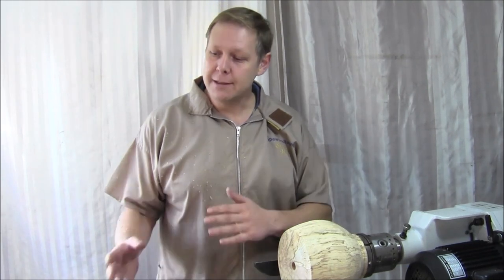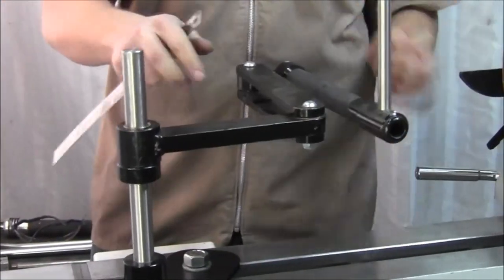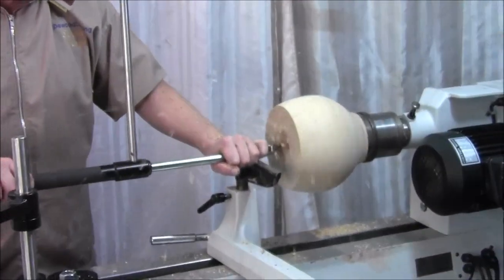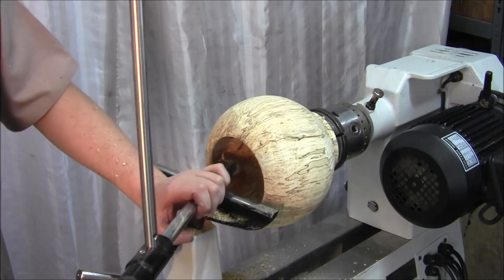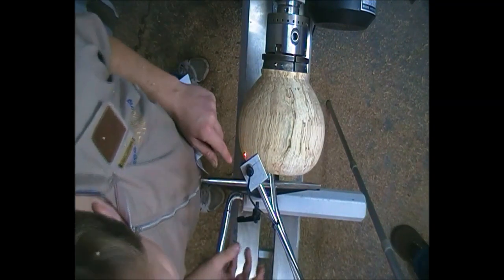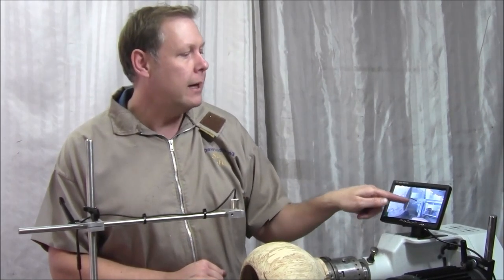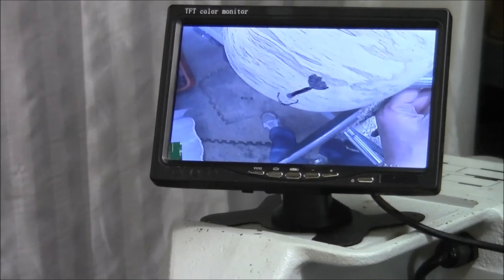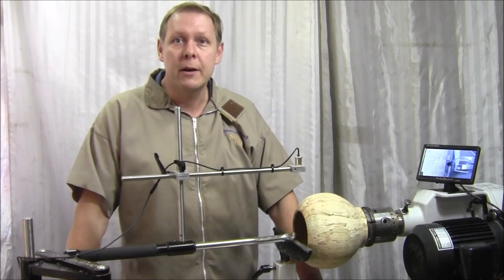hollowing rig v3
easy arm hollowing rig inc laser and camera setup.